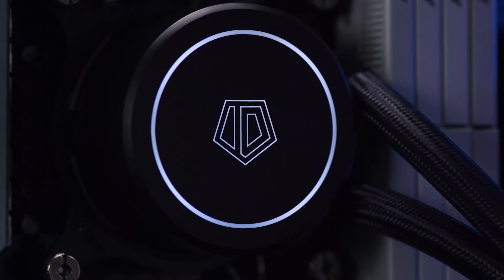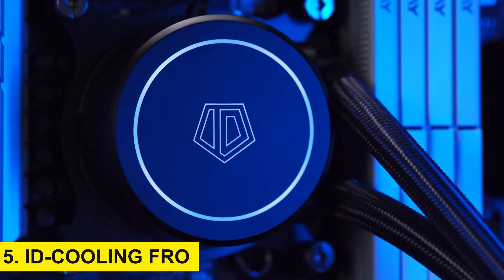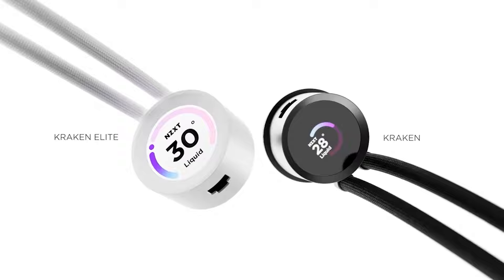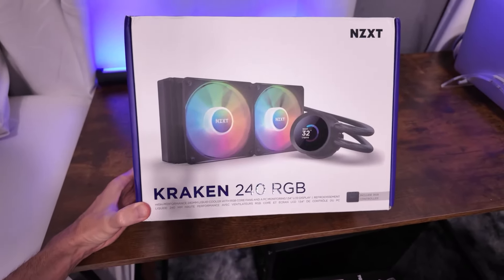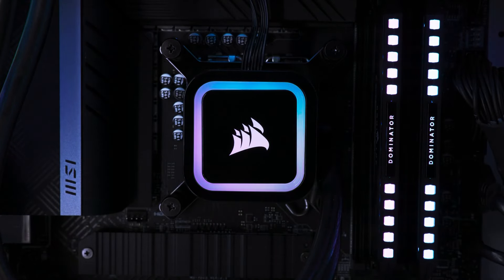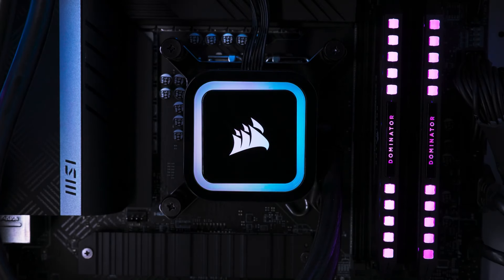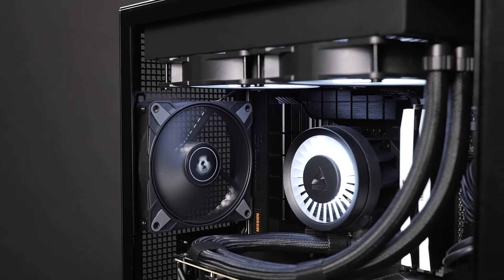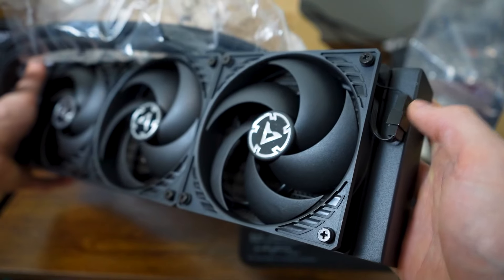Best AIO cooler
The best AIO cooler offers superior cooling performance for your CPU, ensuring optimal temperatures even under heavy loads. These all-in-one liquid cooling solutions provide efficient heat dissipation, allowing for better overclocking potential and increased system stability. AIO coolers often feature customizable RGB lighting, adding a stylish aesthetic to your PC build while maintaining a clean and organized look. With various radiator sizes available, AIO coolers can fit different case configurations, making them versatile for both compact and spacious setups. Additionally, many AIO coolers come with user-friendly software for easy monitoring and adjustment of pump speeds, fan curves, and lighting effects.

ID-COOLING FROSTFLOW X 240

NZXT Kraken Elite RGB 360

NZXT Kraken 240

Corsair H100x RGB Elite

ARCTIC Liquid Freezer III 360 A-RGB